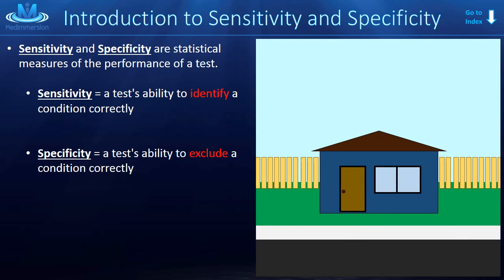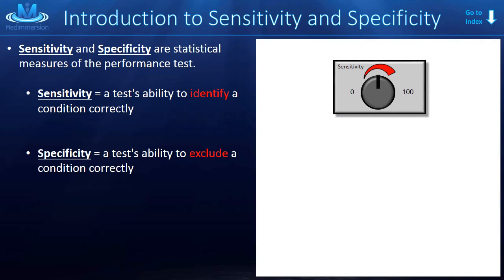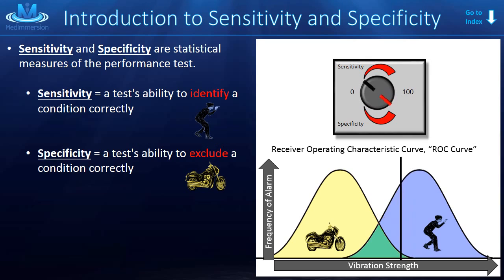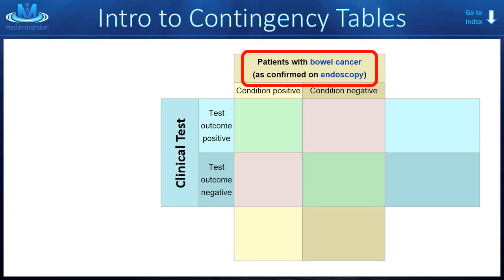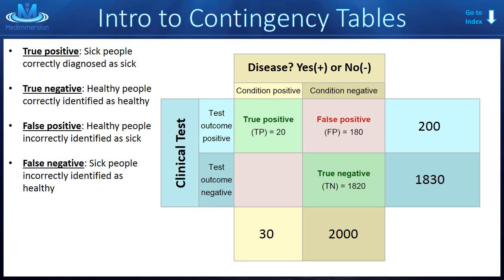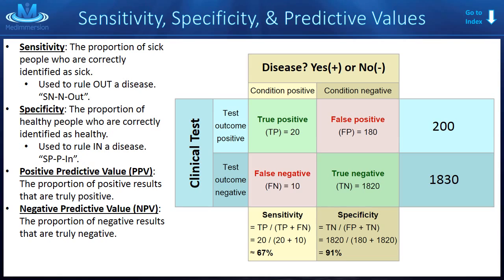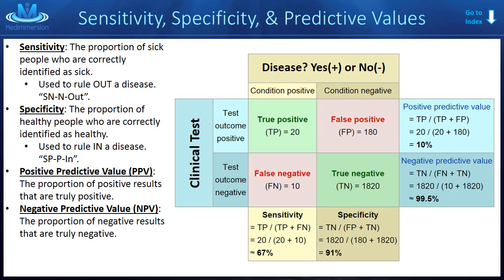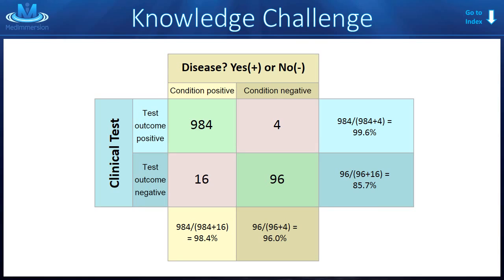Sensitivity and Specificity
Easily understand the concepts of SENSITIVITY and SPECIFICITY!  These two words can be confusing when you are first learning the basics of biostatistics. -Don't be confused..watch this lecture and understand it once and for all!

Also covered in this lecture:
 - ROC Curves
 - True Positives
 - True Negatives
 - False Positives
 - False Negatives
 - Positive Predictive Value
 - Negative Predictive Value

If you have questions or comments drop me a line!
Good luck in school!